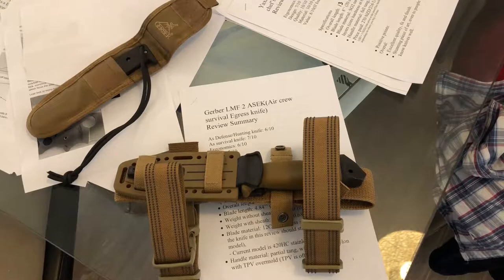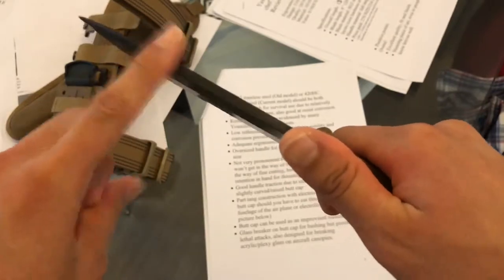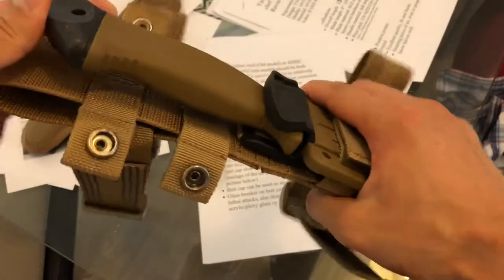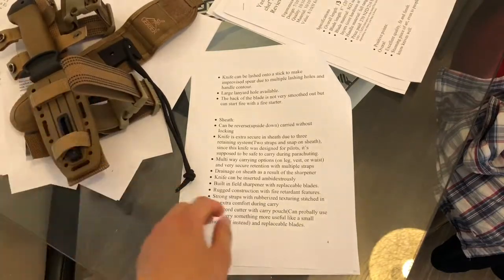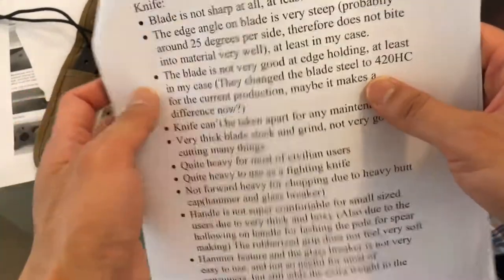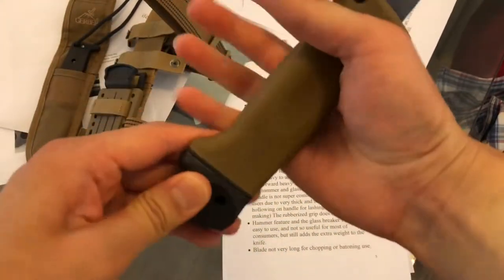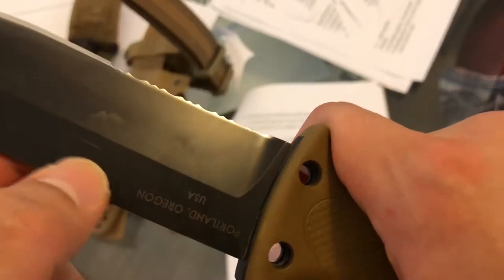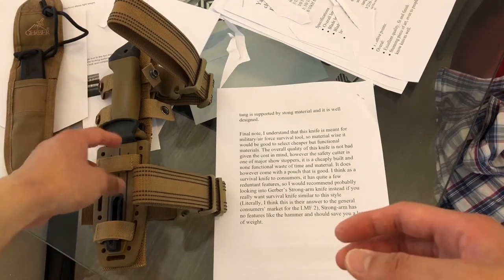Gerber LMF 2,benchmade,cts-bd1n,Yaxell,S90V,s110v,m390,lc200,cts-b70p,cts-b75p,sg2,cts-xhp,vg10,xhp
As Defense/Hunting knife: 6/10
As survival knife: 7/10
Ergonomics: 6/10
Design: 7/10
Quality: 6/10
Material: 6/10
Deployment: 6/10
Value: 6/10
Specifications
• Overall length: 10.59’’ (26.899 cm)
• Blade length: 4.84’’ (12.29 cm)
• Weight without sheath: 11.67oz (0.331kg)
• Weight with sheath: 24.28oz (0.688kg)
• Blade material: 12C27 stainless steel (old model, the knife in this review should still be the 12C27 model),
- Current model is 420HC stainless steel.
• Handle material: partial tang, with glass filed nylon with TPV overmold (TPV is often used as electrical insulation material, has a rubbery feel to it)
• Sheath material: Ballistic nylon with fire retardant coating.
• Price paid: 400 NZD/285 USD Retail price currently should really be 124 US dollars.
Positive points:
Knife:
• Functional blade design for both general utility and emergency evacuation use:
▪ Very strong tip
▪ Serration for cutting through tough materials (Such as fuselage on a small aircraft)
▪ Very thick blade for maximized strength in survival use(batoning or digging)
▪ Sabre grind for splitting wood
• 12C27 stainless steel (Old model) or 420HC stainless steel (Current model) should be both relatively tough for survival use due to relatively lower carbon content, also good at resist corrosion.
• Knife is very strong as evidenced by many Youtube reviewer’s field tests.
• Low reflection blade finish for low visibility and corrosion prevention
• Adequate ergonomics
• Oversized handle for wide range of users’ hand size
• Not very pronounced hand guard(on the back), won’t get in the way of battoning use, won’t get in the way of fine cutting, but provides some good retention in hand for thrusting attacks.
• Good handle traction due to rubberized coating and slightly curved/raised butt cap
• Part tang construction with electrically insulated butt cap should you have to cut through the fuselage of the air plane or electrified cable(See picture below)
• Butt cap can be used as an improvised hammer
• Glass breaker on butt cap for bashing but possibly lethal attacks, also designed for breaking acrylic/plexy glass on aircraft canopies.
• Knife can be lashed onto a stick to make improvised spear due to multiple lashing holes and handle contour.
• Large lanyard hole available.
• The back of the blade is not very smoothed out but can start fire with a fire starter.
• Sheath:
• Can be reverse(upside down) carried without locking
• Knife is extra secure in sheath due to three retaining system(Two straps and snap on sheath), since this knife was designed for pilots, it’s supposed to be safe to carry during parachuting.
• Multi way carrying options (on leg, vest, or waist) and very secure retention with multiple straps
• Drainage on sheath as a result of the sharpener
• Knife can be inserted ambidextrously
• Built in field sharpener with replaceable blades.
• Rugged construction with fire retardant features.
• Strong straps with rubberized texturing stitched in for extra comfort during carry
• Para cord cutter with carry pouch(Can probally use it to carry something more useful like a small multitool instead) and replaceable blades.
Negative points:
Knife:
• Blade is not sharp at all, at least in my case.
• The edge angle on blade is very steep (probablly around 25 degrees per side, therefore does not bite into material very well), at least in my case.
• The blade is not very good at edge holding, at least in my case (They changed the blade steel to 420HC for the current production, maybe it makes a difference now?)
• Knife can’t be taken apart for any maintenance
• Very thick blade stock and grind, not very good for cutting many things.
• Quite heavy for most of civilian users
• Quite heavy to use as a fighting knife
• Not forward heavy for chopping due to heavy butt cap(hammer and glass breaker)
• Handle is not super comfortable for small sized users due to very thick and boxy (Also due to the hollowing on handle for lashing the pole for spear making) The rubberized grip does not feel very soft
• Hammer feature and the glass breaker is not very easy to use, and not so useful for most of consumers, but still adds the extra weight to the knife.
• Blade not very long for chopping or batoning use.
• Back of the hand guard(Covered by rubber like material) can get damaged during batoning use if not used properly
Sheath:
• Para cord/belt cutter is of very poor quality, does not cut anything and it will just jam the material. (This is quite a disappointment from Gerber. Not sure about their current model)